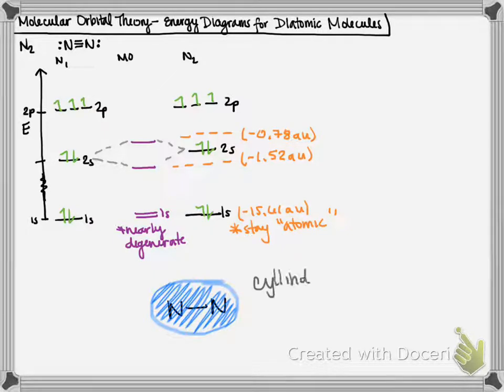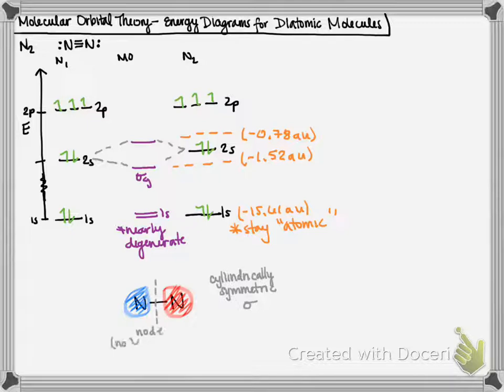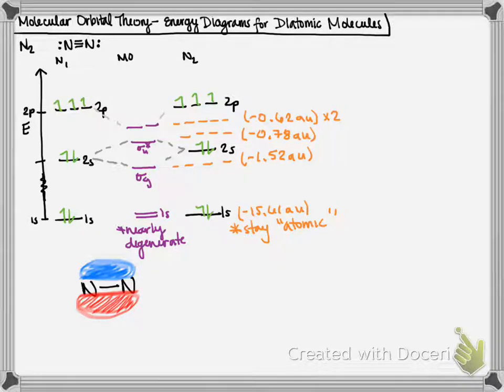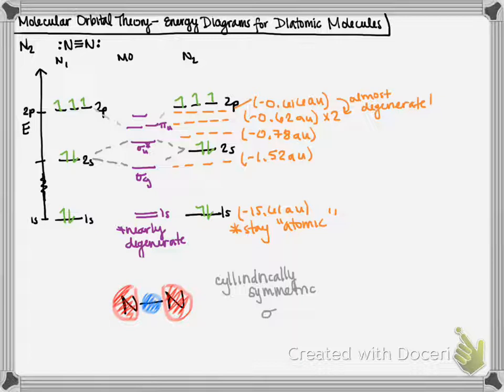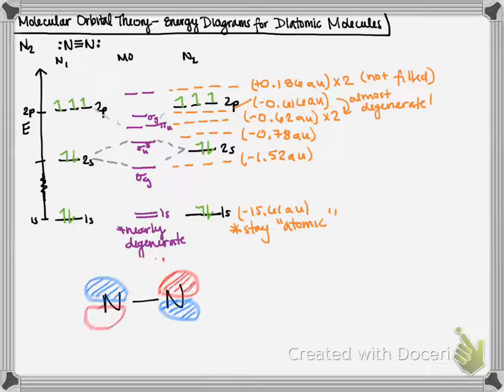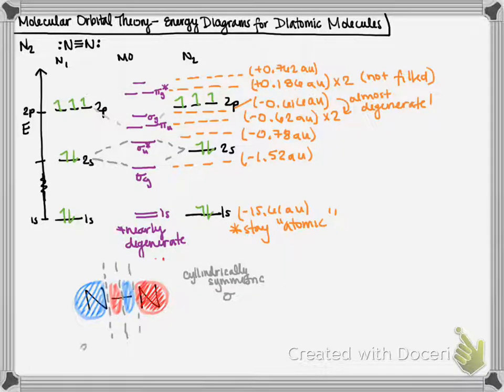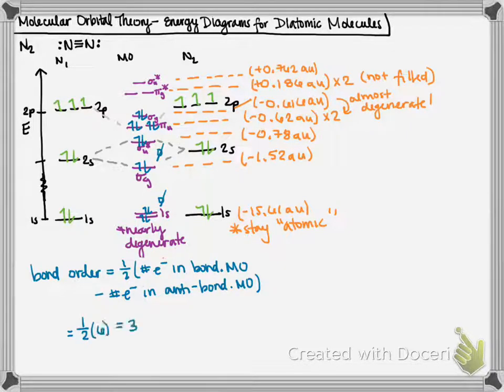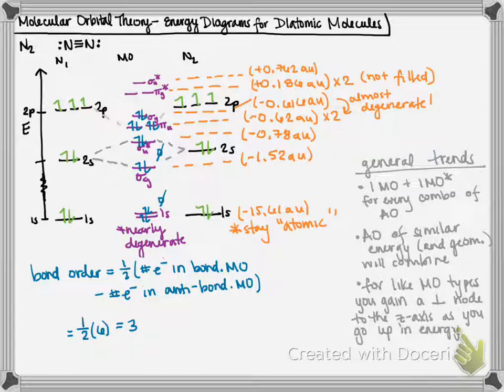MO diagrams of diatomics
CHE 362: In this video we will go through the computational molecular orbital results for diatomic nitrogen. We will discuss the shapes, symmetries, and nodes of each orbital and build the MO energy diagram.